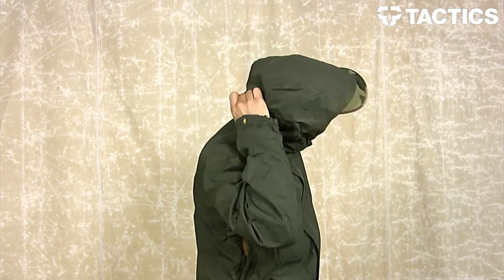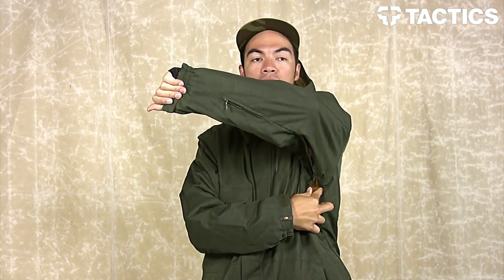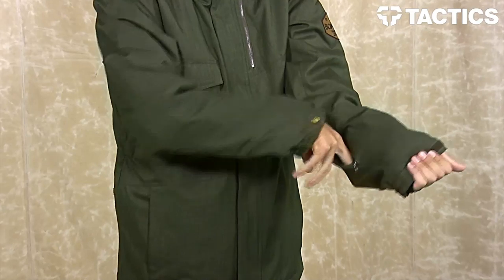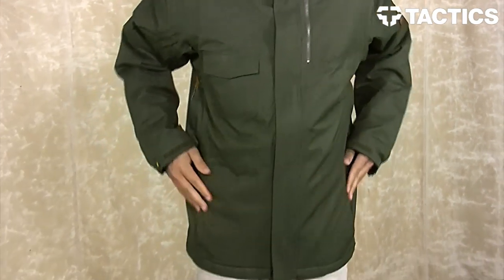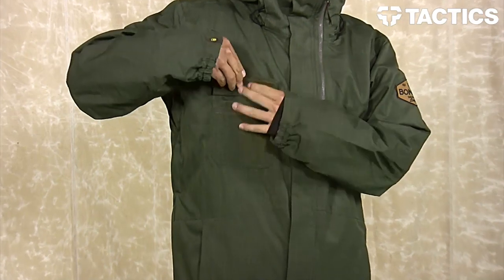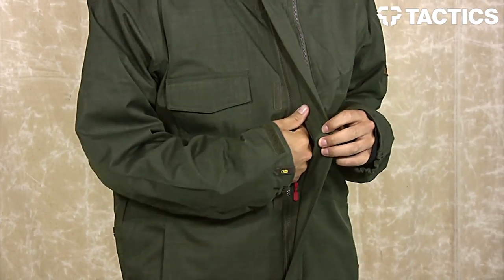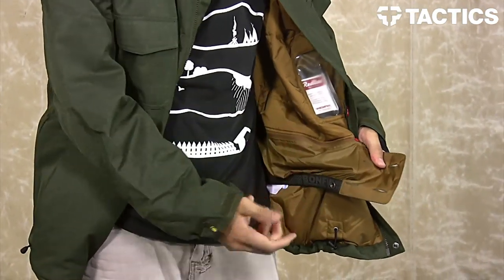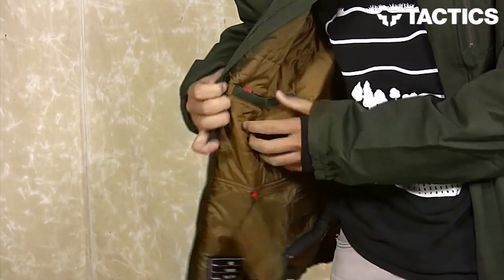Bonfire Arc Jacket Review - Tactics.com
Benson is 6'1", 175lbs, wearing size LARGE.